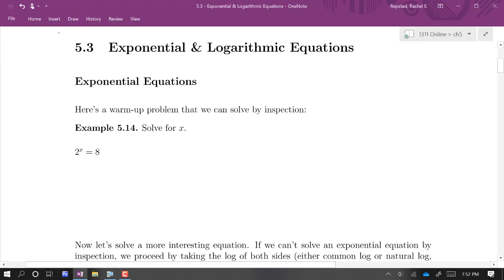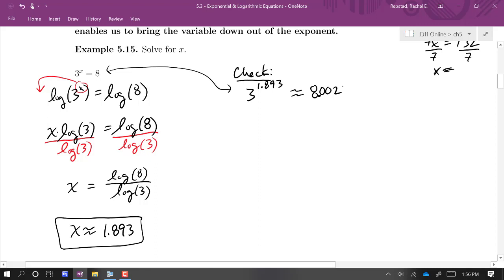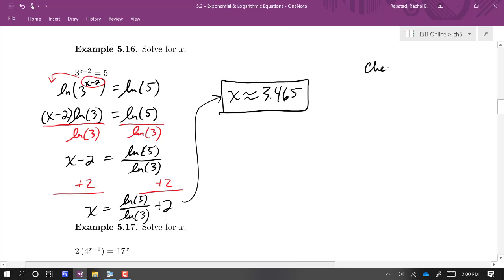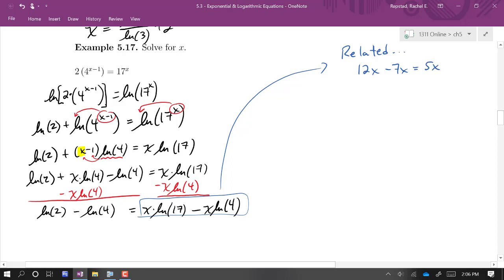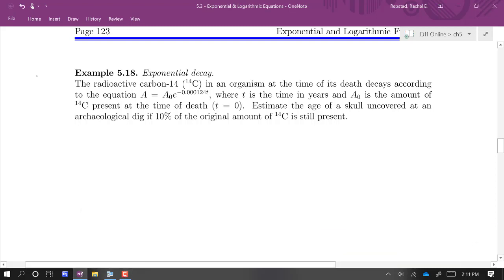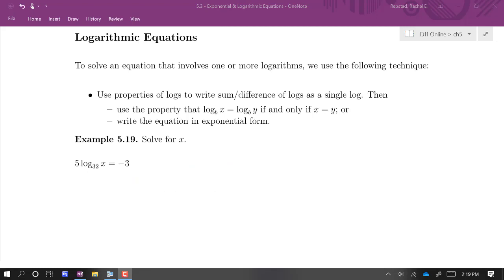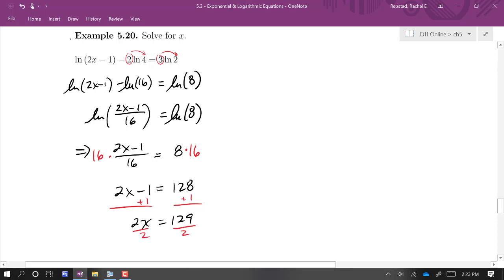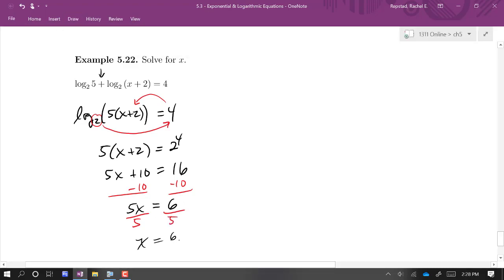MAT-1311: 5.3 - Exponential & Logarithmic Equations